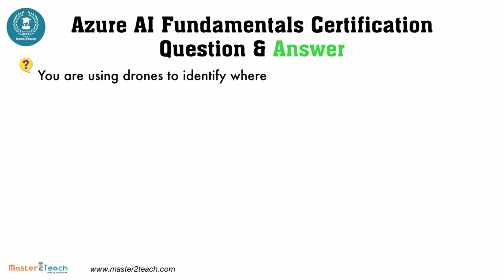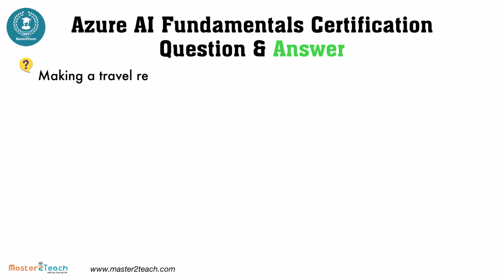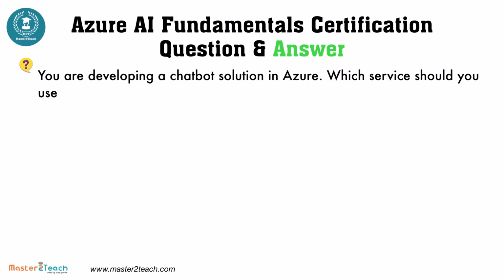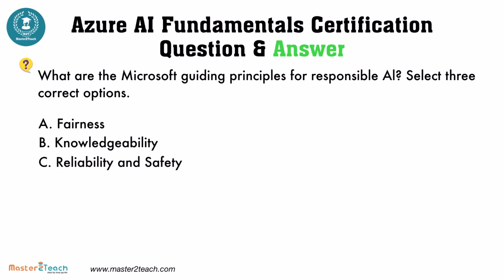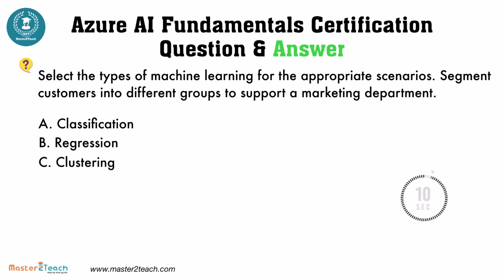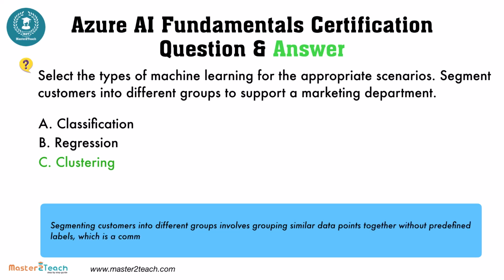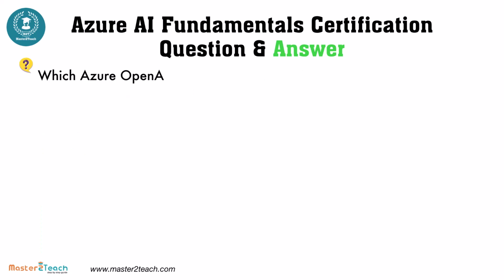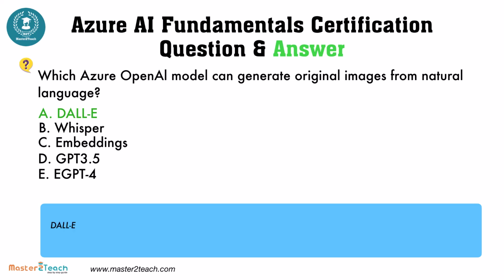Azure AI Fundamentals Certification Question & Answer 9 - AI 900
Azure AI fundamentals Certification Question and Answer - AI 900

An organization has a Microsoft 365 subscription. You plan to implement multi-factor authentication. You can communicate with a bot by using email.

Azure Machine Learning designer can be used to create machine learning models by. Select the answer that correctly completes the sentence.
The options are:
A. Automatically selecting an algorithm to build the most accurate model.
B. Automatically performing common data preparation tasks.
C. Adding and connecting modules on a visual canvas.
D. Using a code-first notebook experience.

You are using drones to identify where weeds grow between rows of crops to send an instruction for the removal of the weeds. This is an example of which type of computer vision?
The options are:
A. scene segmentation.
B. optical character recognition.
C. object detection.

Making a travel reservation" is a scenario of Conversational AI.

You are developing a chatbot solution in Azure. Which service should you use to determine a user's intent?
The options are:
A. Speech.
B. QnA Maker.
C. Translator.
D. Language Understanding (LUIS)

What are the Microsoft guiding principles for responsible AI? Select three correct options.
The options are:
A. Fairness.
B. Knowledgeability.
C. Reliability and Safety.
D. Inclusiveness

Select the types of machine learning for the appropriate scenarios. Segment customers into different groups to support a marketing department.
The options are:
A. classification.
B. regression.
C. clustering.

An organization has a Microsoft 365 subscription. You plan to implement multi-factor authentication. You can communicate with a bot by using a web chat interface.

Which Azure OpenAl model can generate original images from natural language?
The options are:
 A. DALL-E.
B. Whisper.
C. Embeddings.
D. GPT3.5.
E. GPT-4.